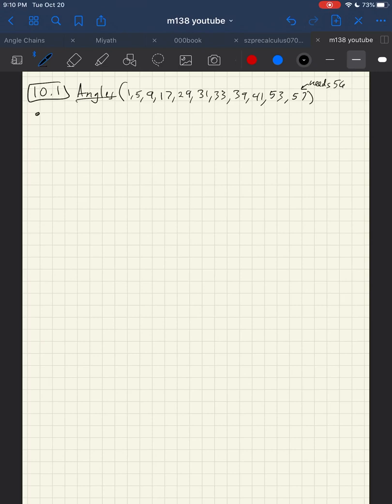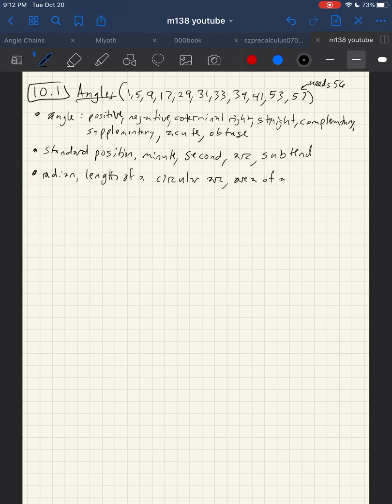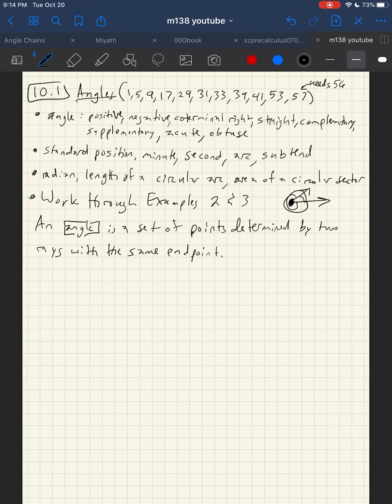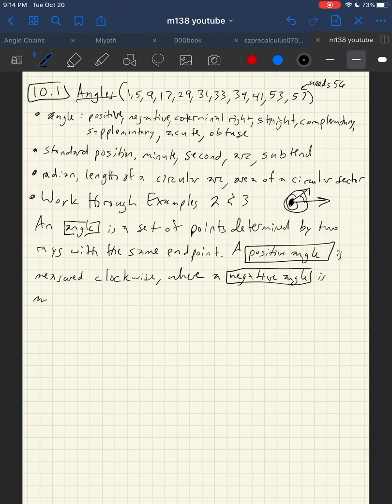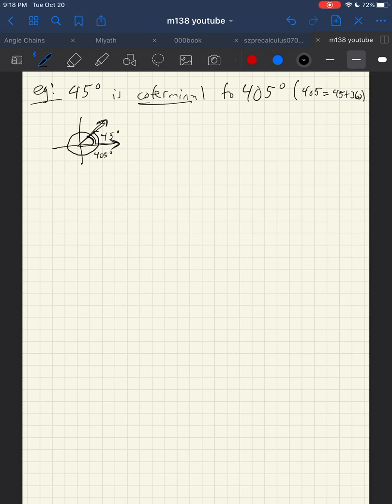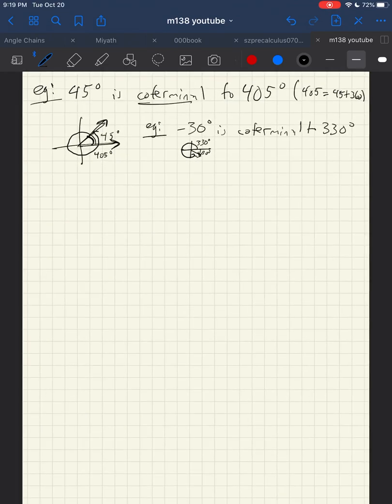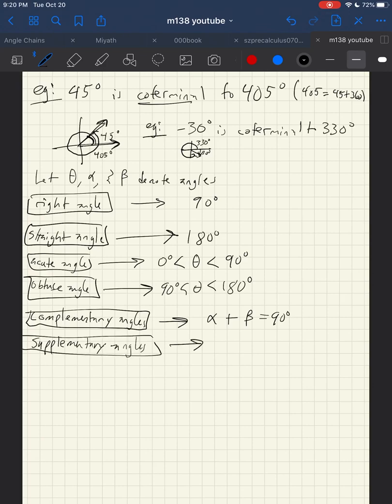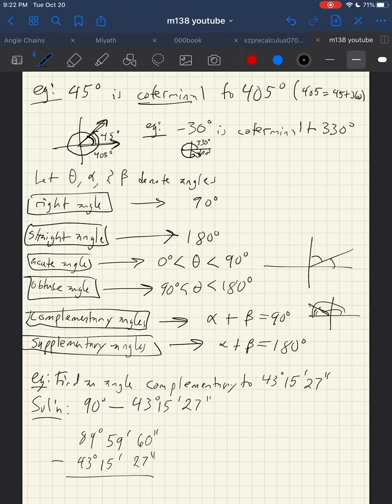Math 138 - 10.1 - Angles (Part 1)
We begin our discussion of angles.